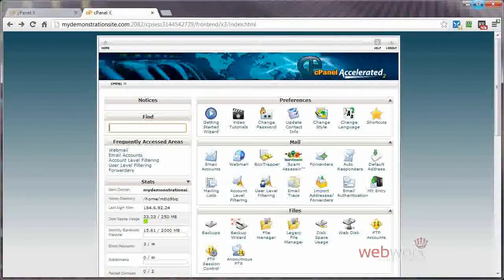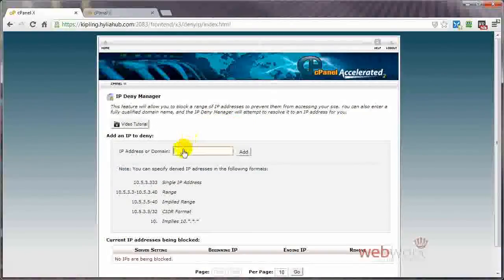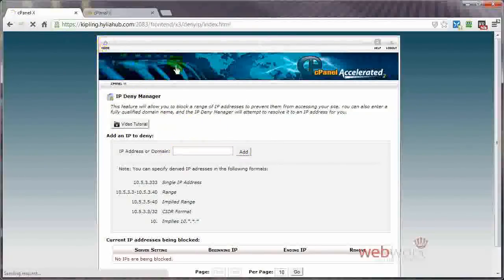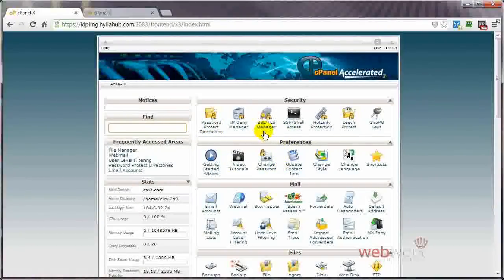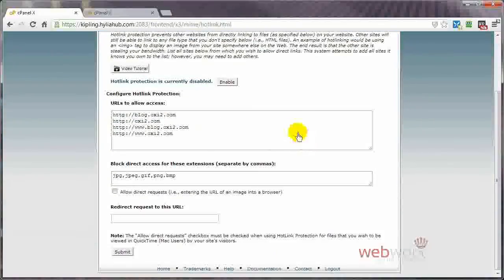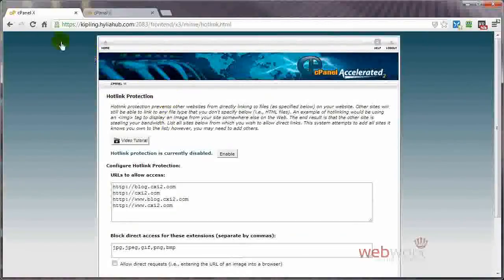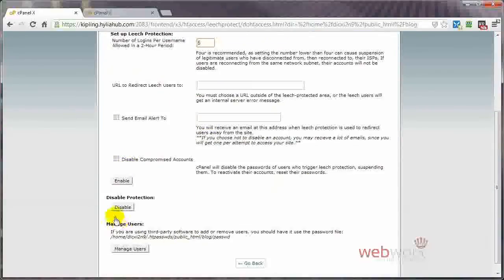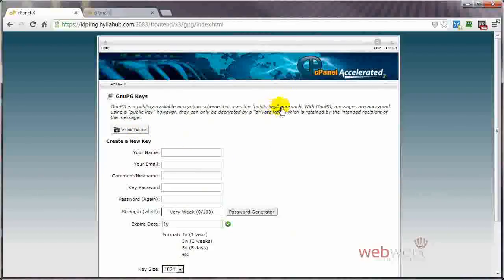How to Setup and Configure cPanel Security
Steps on configuring cPanel security options. for more cPanel instructional videos.